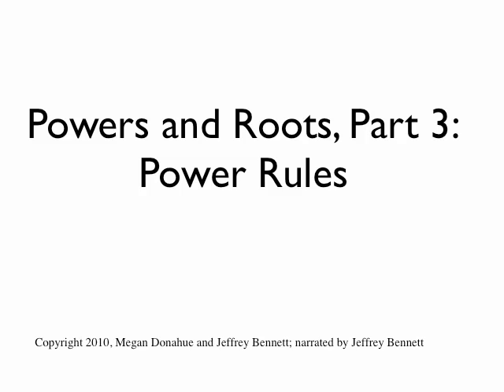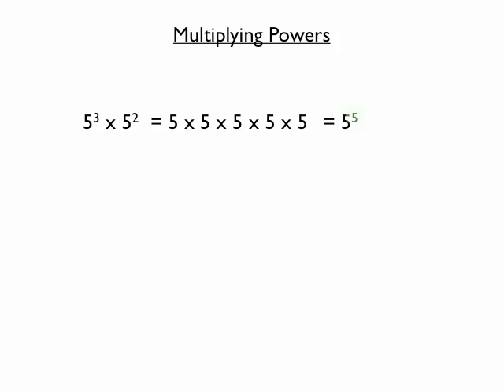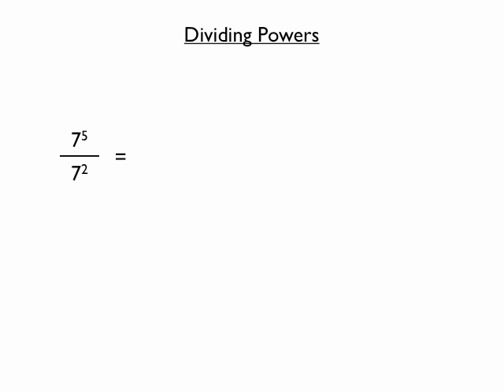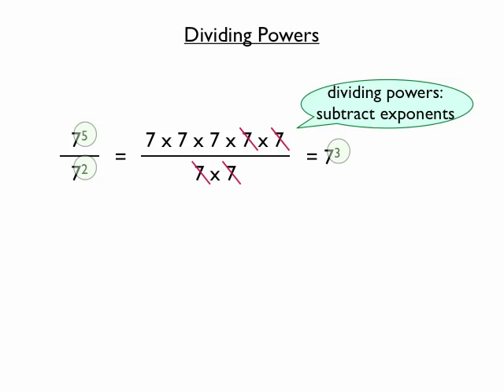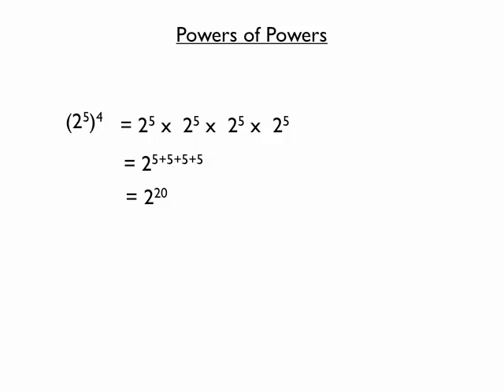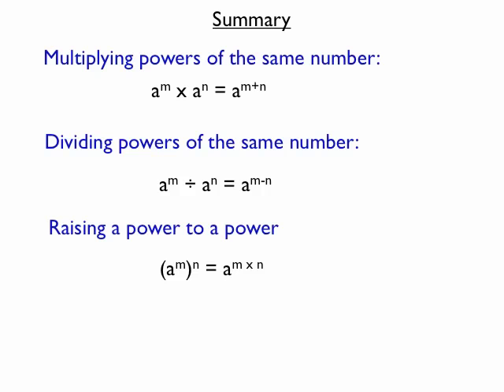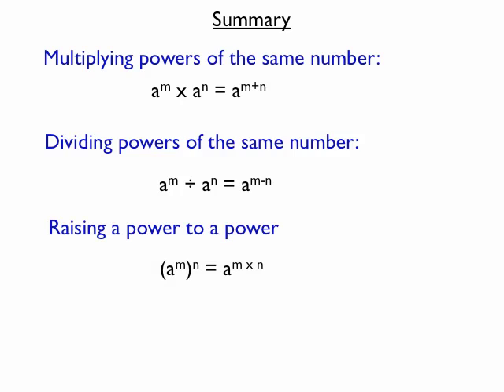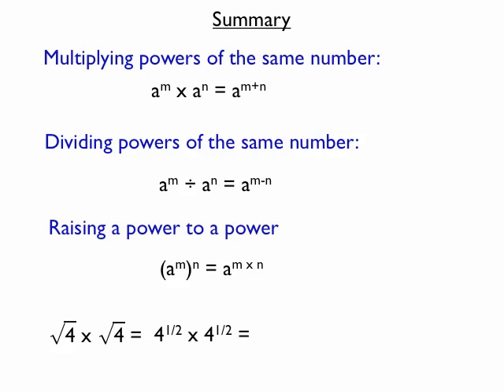2.3_Powers_Roots_Part3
Powers and Roots, Part 3: Power Rules